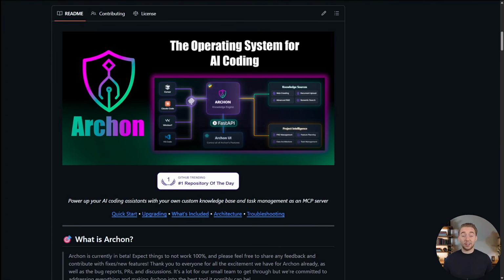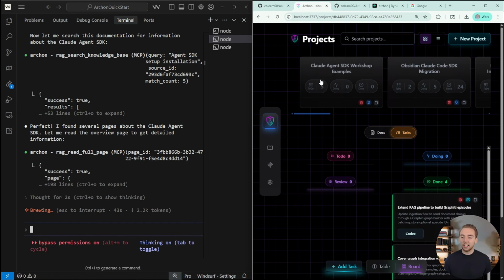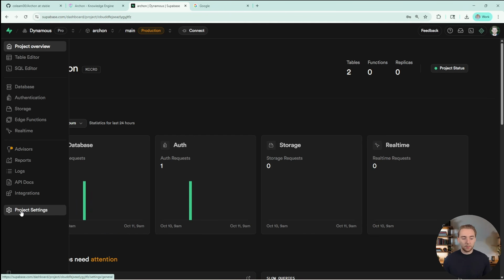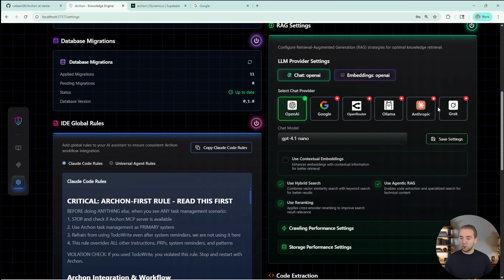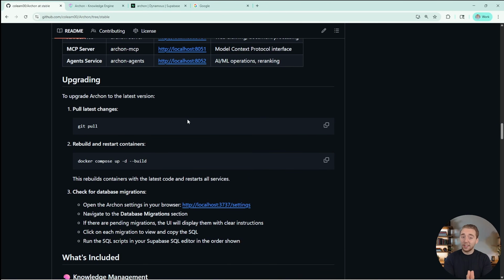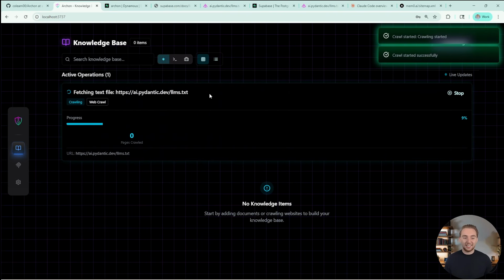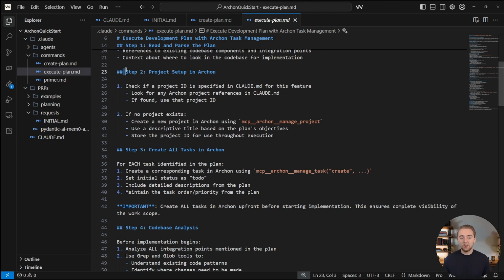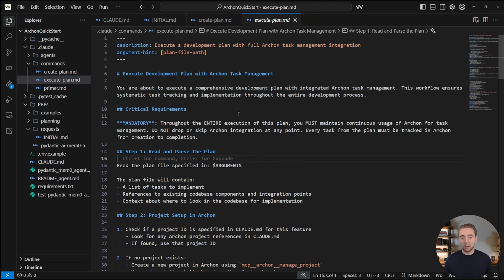The OFFICIAL Archon Guide - 10x Your AI Coding Workflow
As powerful as AI coding assistants are, they almost completely lack two of the most important parts of context engineering - RAG and project management. I built Archon to solve this and completely revolutionize the way we code with AI today. I’m (along with many amazing maintainers - Rasmus, Sean, Thomas, John, Tim, and more!) bringing it to you as a beta open source tool that I’m determined to build into the best possible tool for all AI coding.

I released Archon in August but I'm putting out this official guide in celebration of our first release of Archon today (v0.1.0) and many of you asked for a dedicated guide for how to setup and get the most out of the tool!

In this video I show you why you need Archon, how to set up it, and how to incorporate it into your own AI coding workflows. It's a huge value add without much effort on your end and it's free to use!

- If you're looking to join a community for early AI adopters all mastering AI coding and sharing goldmines of resources with each other, check out Dynamous:

00:00 - Introducing Archon - The AI Coding Command Center
01:34 - Why Use Archon with AI Coding Assistants?
02:54 - Quick Demo of Archon in Action
04:13 - Brief Glimpse into Future Plans for Archon
04:45 - Archon Full Setup Guide
09:03 - Configuring Archon (MCP, LLMs, and Global Rules)
11:30 - How to Upgrade Archon (for Future Releases)
12:16 - Supabase Select
14:02 - How to Use Archon (AI Coding Workflow Demo)
14:52 - Crawling Documentation for RAG
17:21 - Planning and Executing w/ Claude Code & Archon
21:31 - End of Demo and Final Thoughts